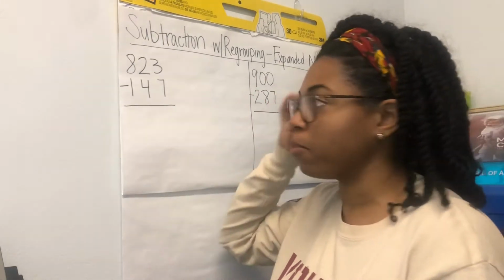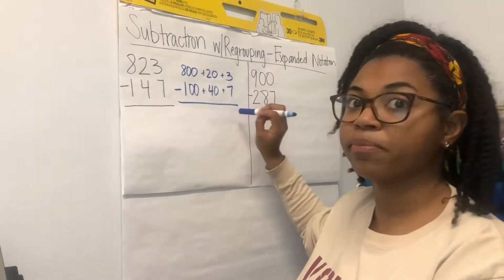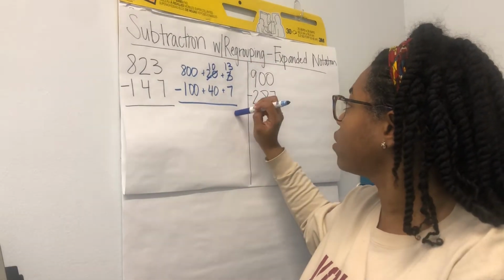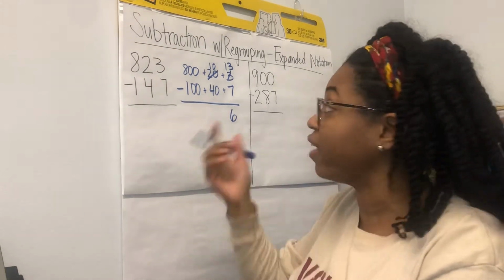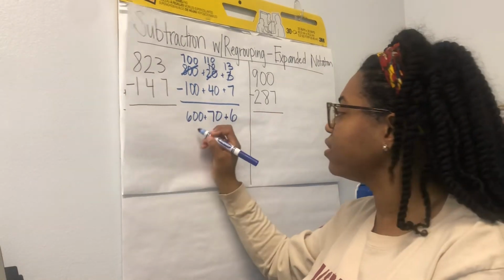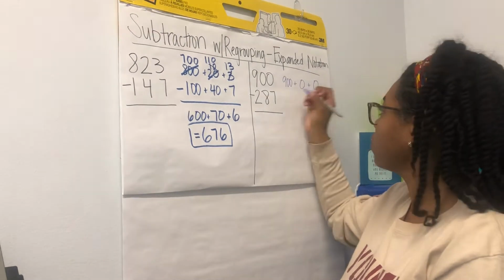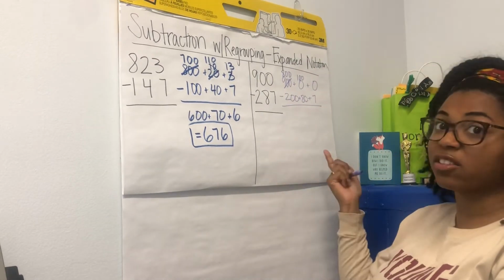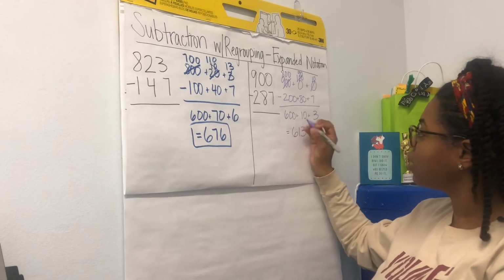3.NBT.2 - Subtraction With Regrouping using Expanded Notation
Subtracting Using Expanded Notation
1. Break up each number into expanded notation  and stack them up by place value
2. Start subtracting in the ones place
3. Regroup when necessary
• Regroup when you don’t have enough to subtract the part (bottom number) from the whole (top number)
• Cross out the original value
• Break up one of the next highest unit (Borrow) and move it to the next smallest place value
• Record the new amount in each column (How much in the PV you borrowed from? How much is in next smallest place value since you regrouped?)
4. Add up all the values in each place and write the number in standard form